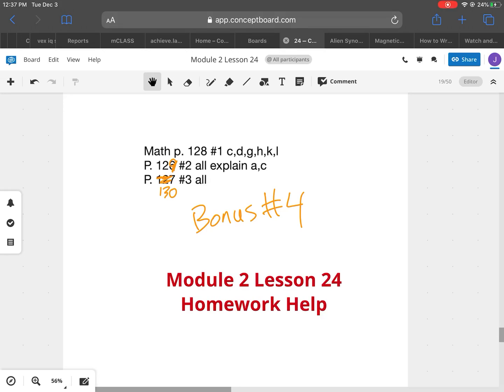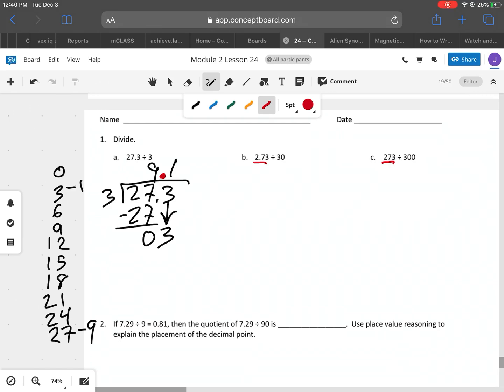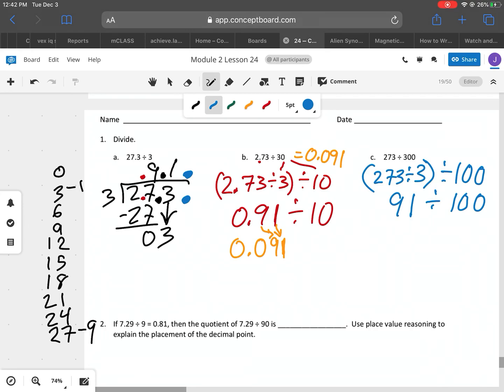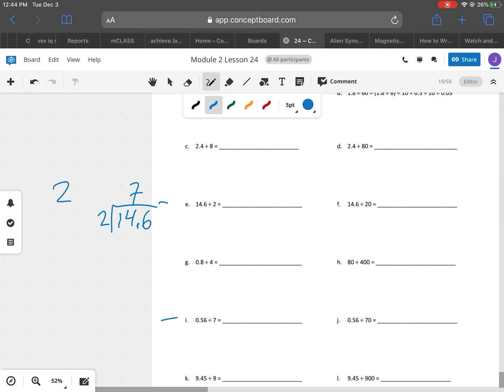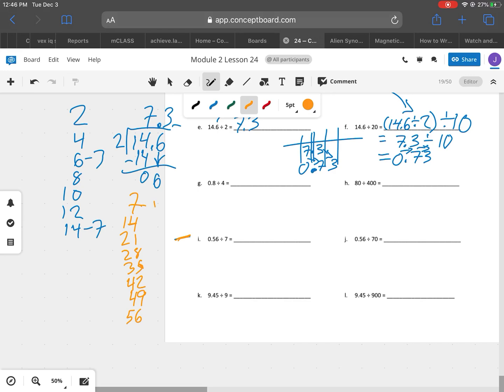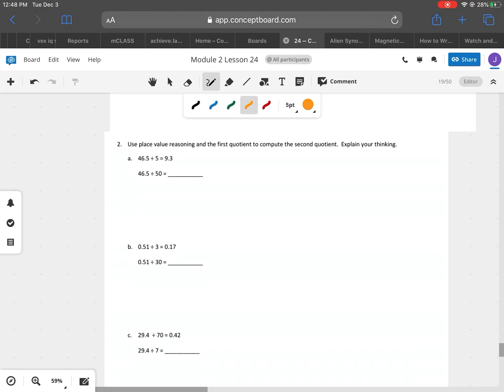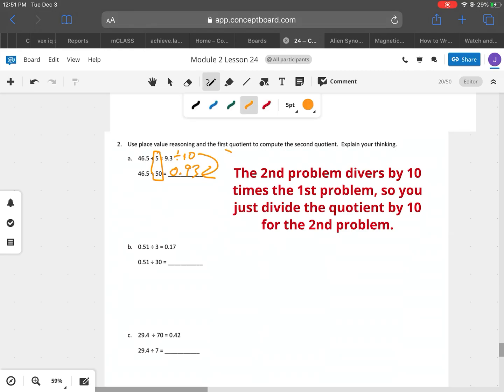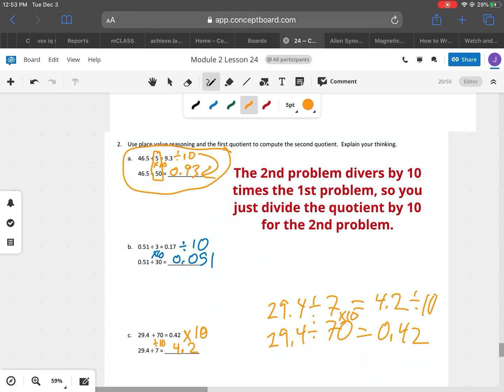Module 2 Lesson 24 Homework Help 5th